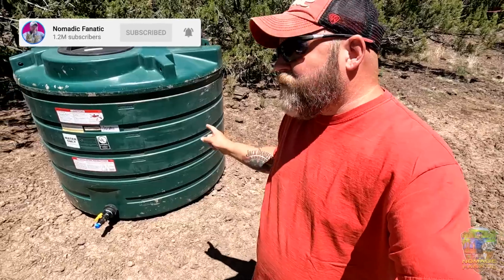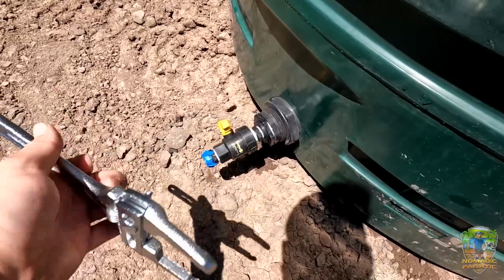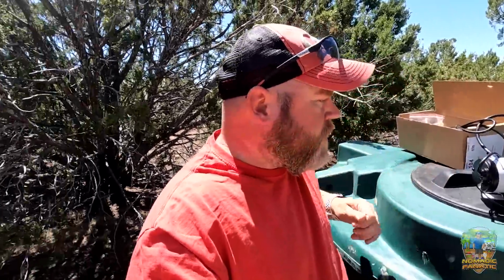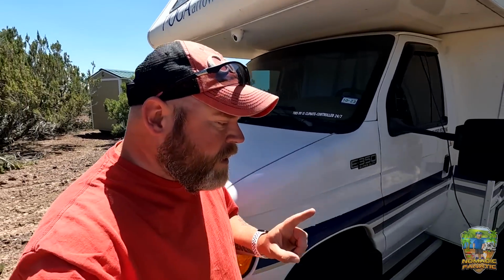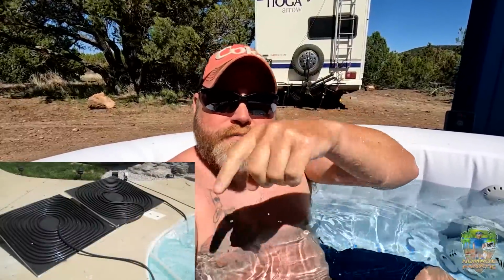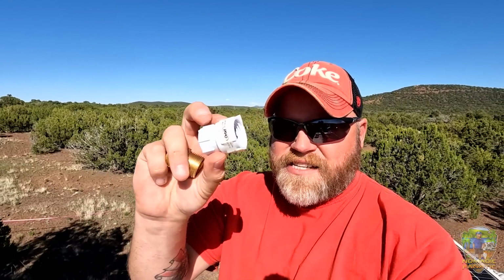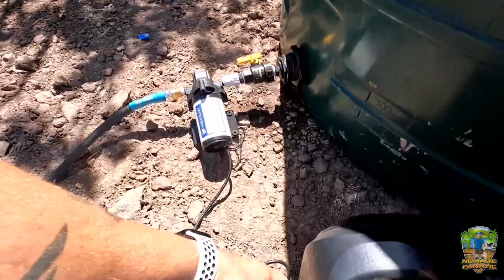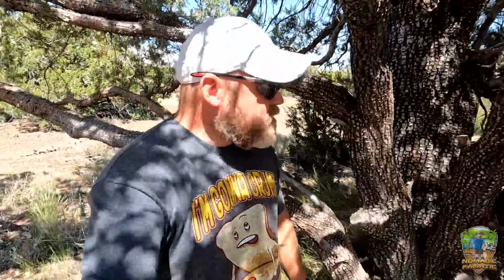Affordable Water In The High Desert & My Hot Tub Gets Filled Too!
My name is Eric and I travel with my cats, “Tara”  & “Opie” in a 24ft 2001 Ford Tioga RV named “Freeda” and tow either a 2014 Smart Car named “Tater Tot” or my 2012 Harley Softail Slim named “Black Betty” in a 6x10 trailer.  We travel about 35 miles a day chasing 70 degrees year-round since 2010.
Here is my gear & some popular questions answered:

*Main Camera: Sony A7 IV With 20mm 1.8F Lens
*Stealth Camera: GoPro 10 With Mod Box, and Volta Grip
*Backup Camera: Sony ZV-1
*Vlog Lens: 12-60mm Kit lens
*Stabilizer: Zhiyun Crane 2 (For B-Roll)
Slow Motion: Shot 1080p 240fps. Reduced to 8% in Post Production
Additional Audio: Sony ICD-PX333
Editing Laptop: 2019 16” MacBook Pro 2.4GHz 8-Core i9 ~ 64GB Ram ~ 2TB SSD
Editing Software: Adobe Premiere Pro CC
Aerial Drone Shots: DJI Mavic2 Shot in 2.7K Downscaled to 1080p
RV MPG: 7-8mpg depending on generator use.
Charge Controller: Victron MPPT 150/85-TR
Inverter/Charger:  Victron 3000 watt MultiPlus
Batteries: Battle Born Lithium 100ah x 5 = 500 amp hours.